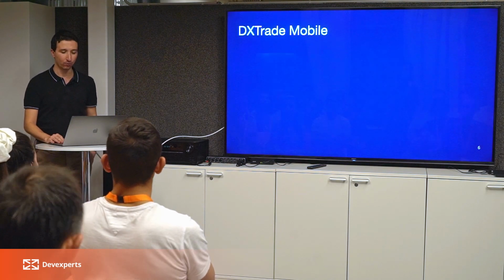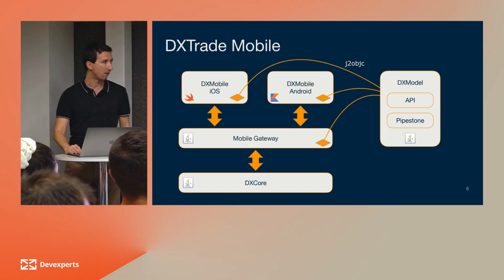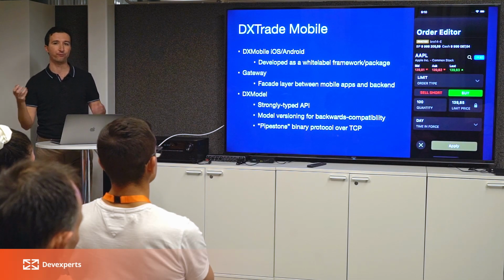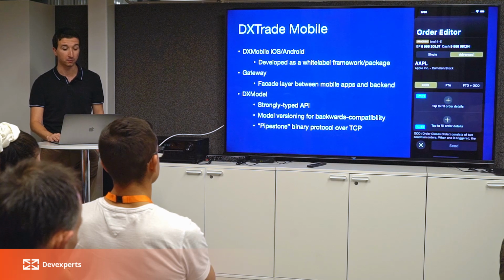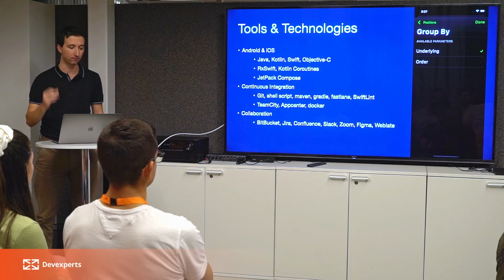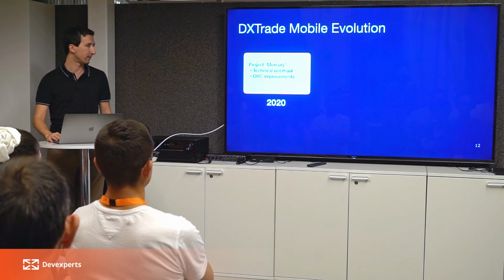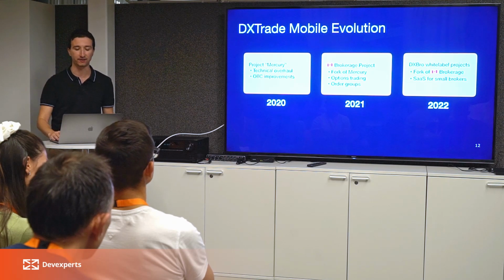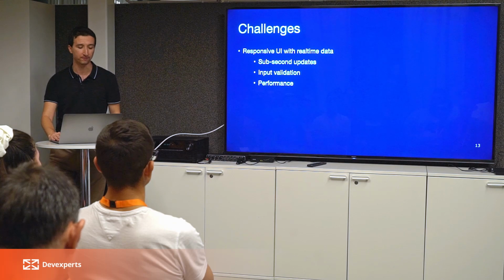How we work in Mobile Team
Are you curious to know what working as a Mobile Team member at Devexperts looks like?

Nikolay Spassov, Devexperts' Team Lead, guides you through the daily life of our Mobile Team, from DXTrade to Devexperts' projects.

Join us! Find our open vacancies around the world

Timestamps:
0:00 Introduction
1:15 DXTrade Mobile
6:18 Our tools & technologies
7:16 DXTrade Mobile evolution
9:19 Challenges
11:59 What our projects look like